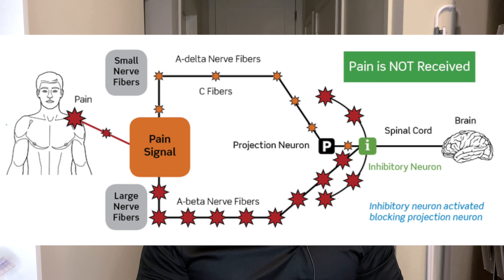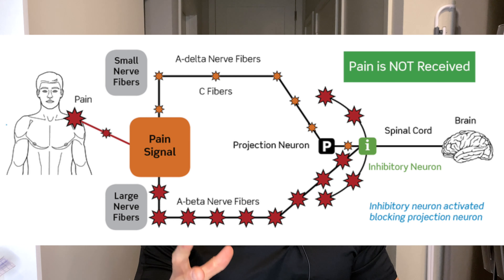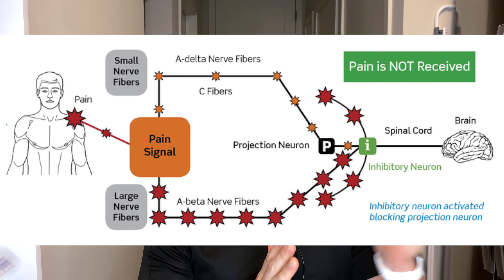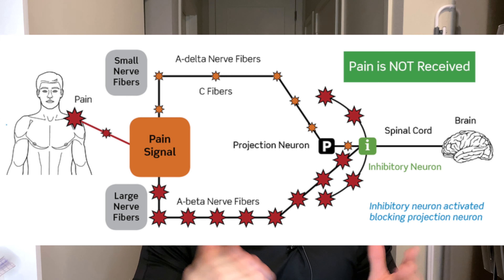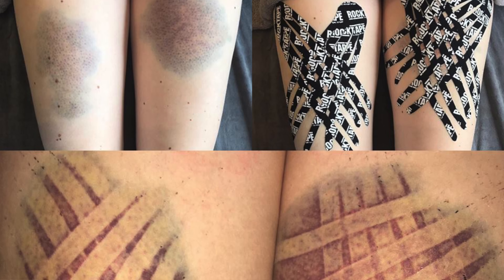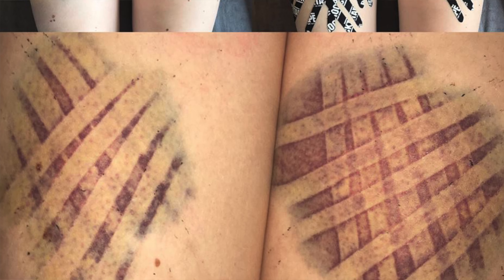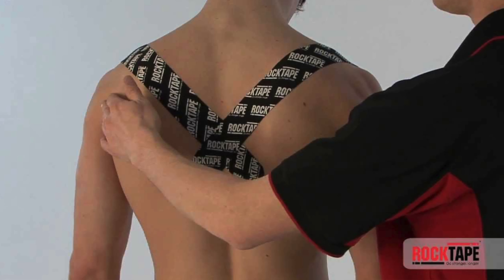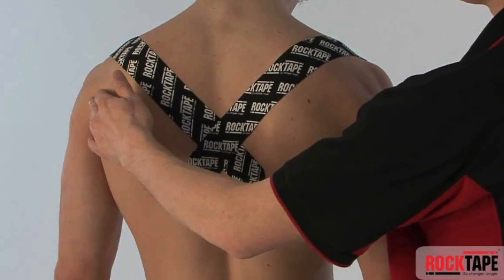What is KT Tape?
What is kinesiotape?  What is KT tape?  What is RockTape?  In this episode we discuss how these tapes can be used to help cheer athletes!